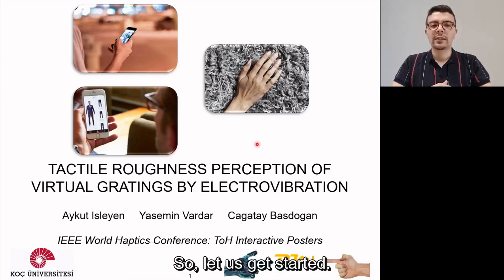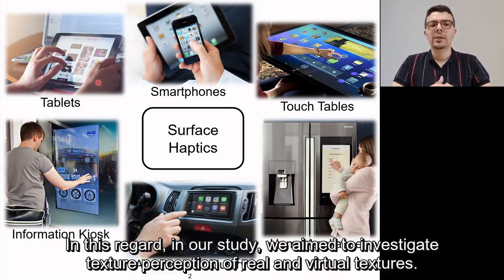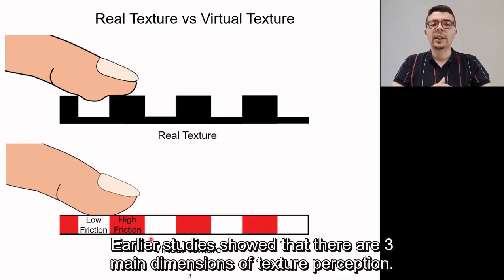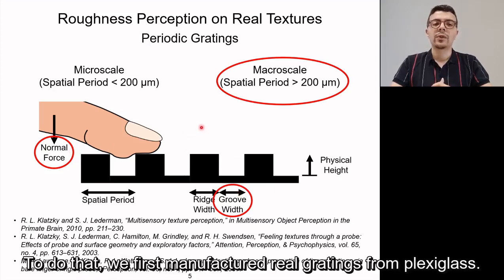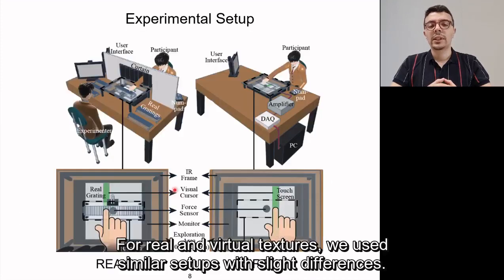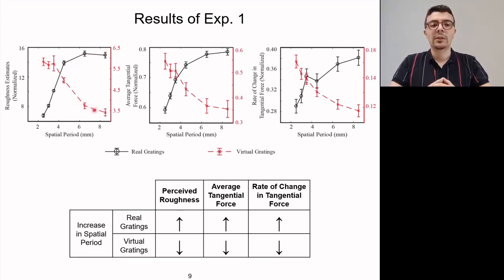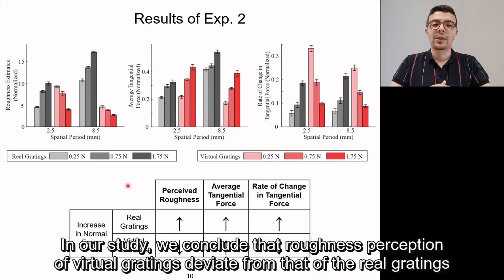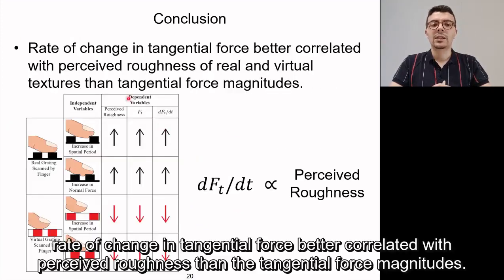Tactile Roughness Perception of Virtual Gratings by Electrovibration as presented at IEEE WHC 2021